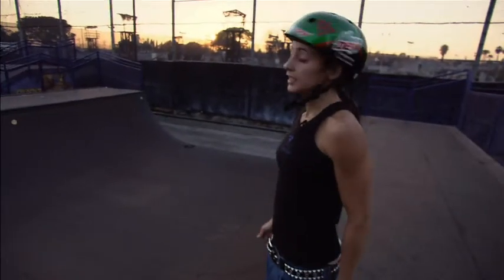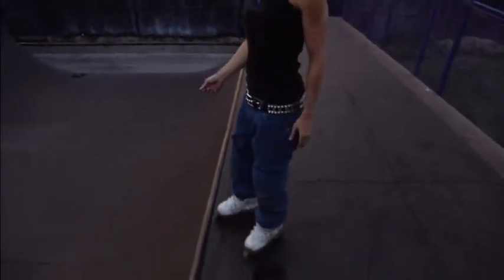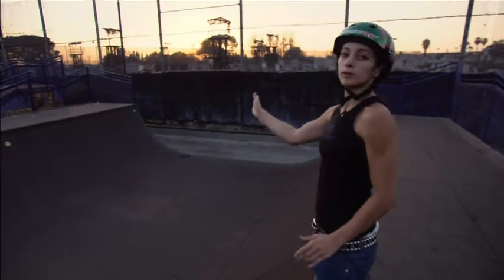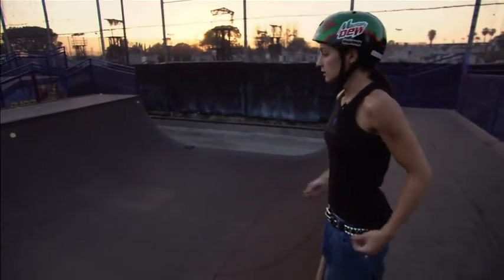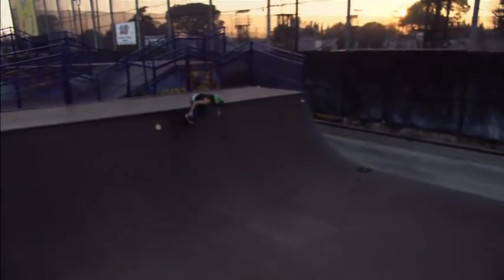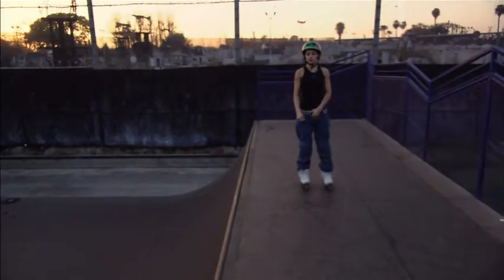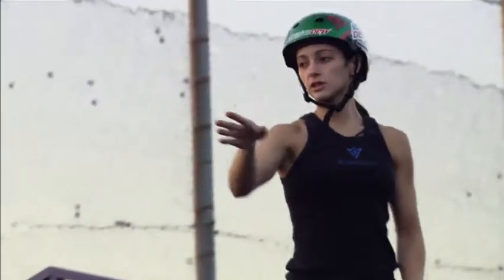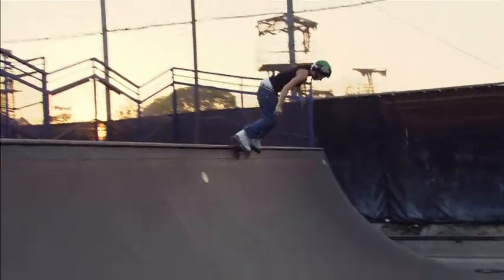In Line:Back Stall Disaster & Grinds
Intermediate level Blade. Make sure to bend your knees. Starring Fabiola Da Silva, Blade Master, Winner of 9 X Games Gold medals, 4 times Gravity Games Champion, LG World Champion and Guinness World Record holder.